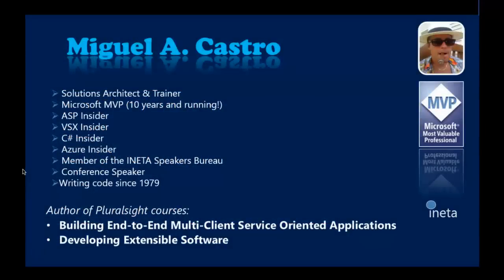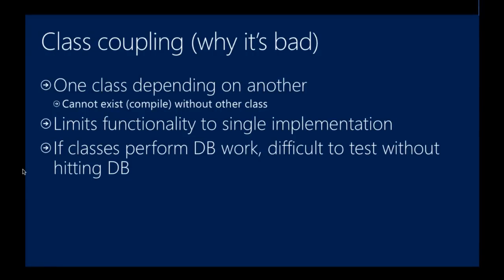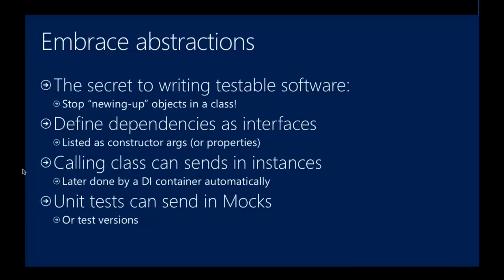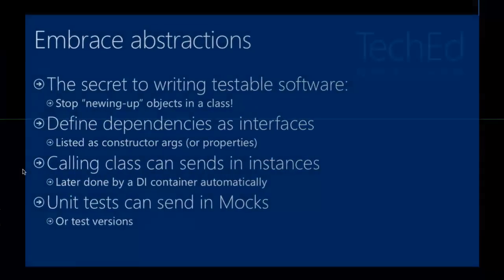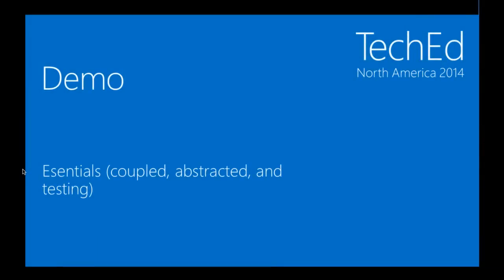Deep Dive into Dependency Injection and Writing Decoupled Quality Code and Testable Software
Dependency Injection is one of those terms that advanced programmers throw out with an expectation and assumption of full understanding on the part of the receiver. It's easy to get infatuated by a cool buzz phrase, especially when you hear so many others using it, but to truly understand something you need to start by understanding the problem spaces that it is trying to solve. It’s important to learn the concepts behind DI so you can write software that can be properly tested. In this session, we explain dependency injection from concept to implementation, and use raw code samples to show you how it works and what problems it solves. We demonstrate how writing abstracted code can help you test your applications much better, whether or not you use a DI container. Then we get into what a DI container is and differences between Unity, MEF, MEF2, CasttleWindsor, Ninject, etc. and the different techniques, like DI thru Constructor, Properties, Interception, object graph LifeTime, and other topics. We finish by showing you implementation examples in three different platforms.